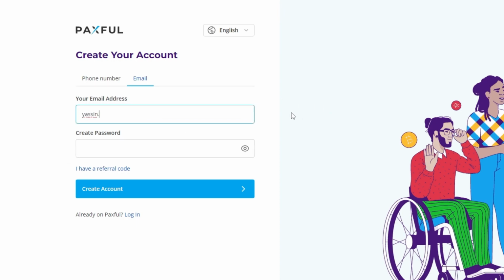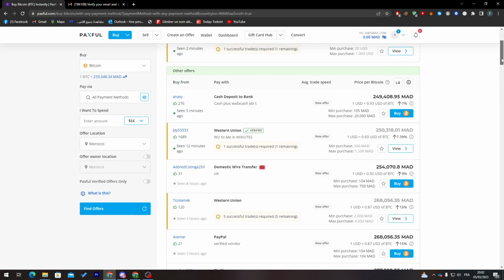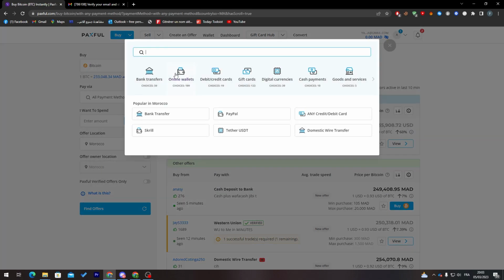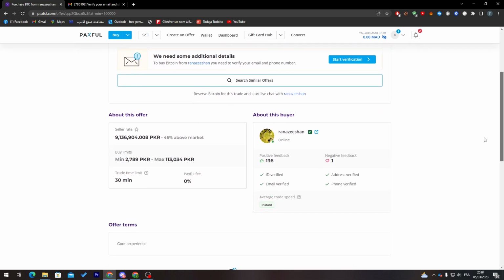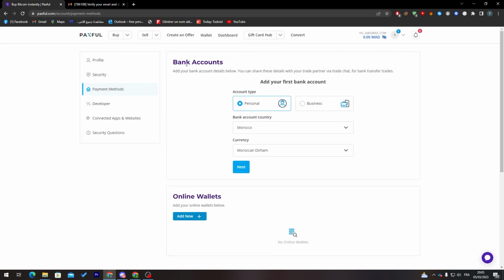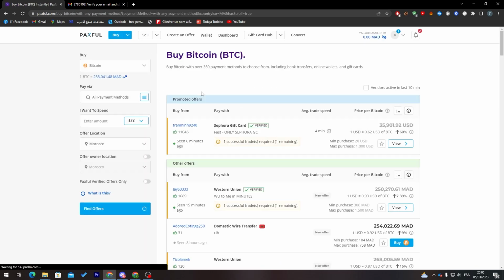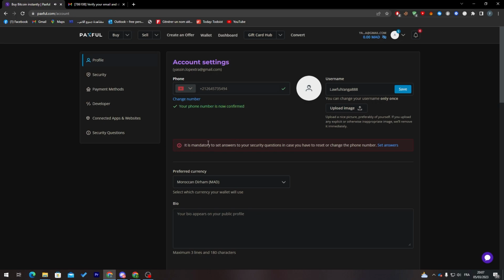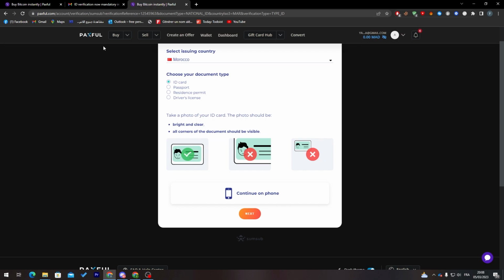How To Buy Bitcoin With Cash App Tutorial !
How To Buy Bitcoin With Cashapp Tutorial !

Today I show cashapp buy bitcoin,cash app bitcoin,bitcoin cash app,cash app,how to buy bitcoin,cash app bitcoin tutorial,cash app investing,how to buy bitcoin on cash app